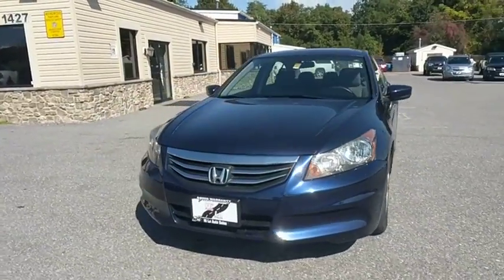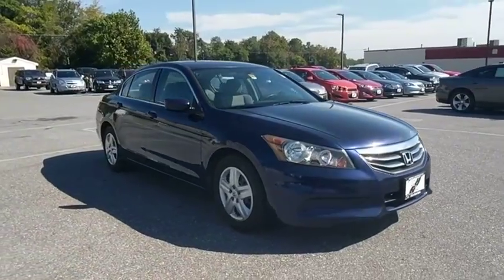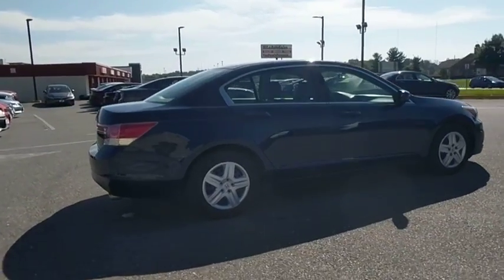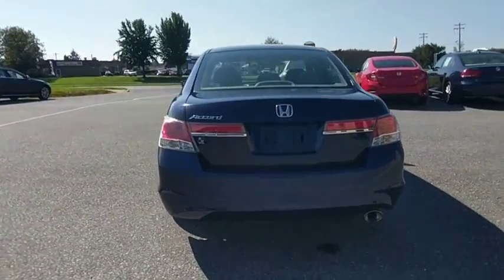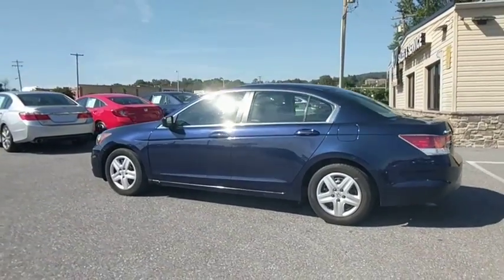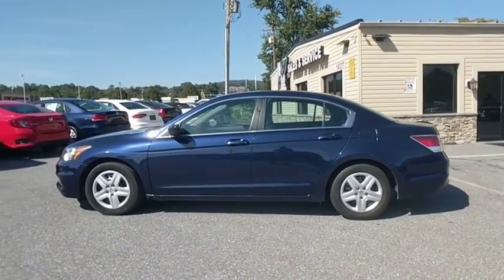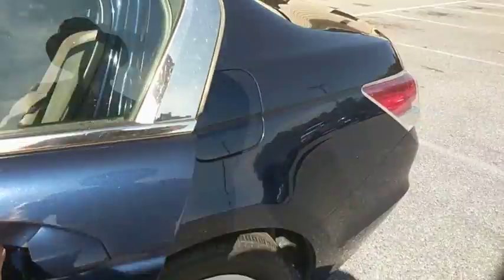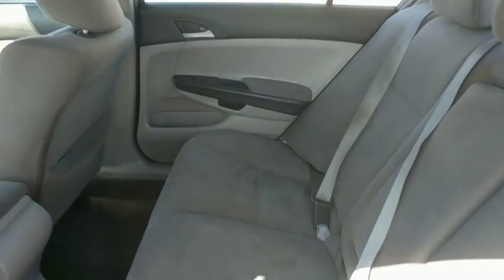2012 Honda Accord Frederick, Columbia, Hagerstown, Mt. Airy, Clarksville, MD 11605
U 2012 Honda Accord available at Hi Lo Auto Sales in Frederick, Maryland. Servicing the Columbia, Hagerstown, Mt. Airy, and Clarksville, MD area.

***FREE 6MO/6,000MILE WARRANTY***, LOW MONTHLY PAYMENTS!!!, **EASY CREDIT APPROVAL**, 2.4L I4 DOHC i-VTEC 16V, 5-Speed Automatic with Overdrive, Gray w/Cloth Seat Trim, 4-Wheel Disc Brakes, ABS brakes, Radio data system.brbrAwards:br * Car and Driver 10 Best Cars * 2012 IIHS Top Safety Pick * 2012 KBB.com 10 Best Used Family Cars Under $15,000 * 2012 KBB.com 10 Best Sedans Under $25,000 * 2012 KBB.com Brand Image Awardsbr2016 Kelley Blue Book Brand Image Awards are based on the Brand Watch(tm) study from Kelley Blue Book Market Intelligence. Award calculated among non-luxury shoppers.  Kelley Blue Book is a registered trademark of Kelley Blue Book Co., Inc.brCar and Driver, January 2017.brbrFamily owned and operated for over 20 years! We have a huge selection of used cars with over 150 in stock and two locations to serve you! Hi Quality Vehicles at a Lo Price!